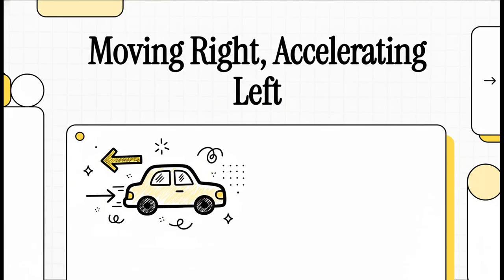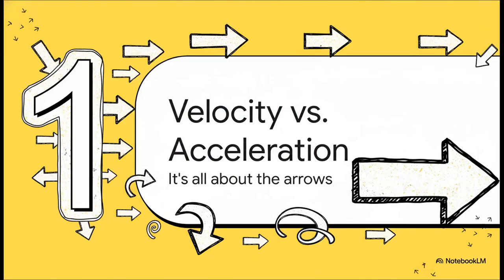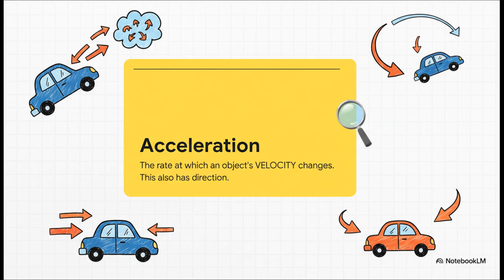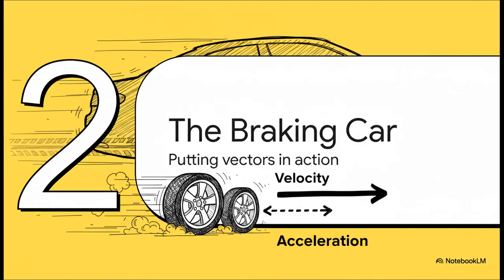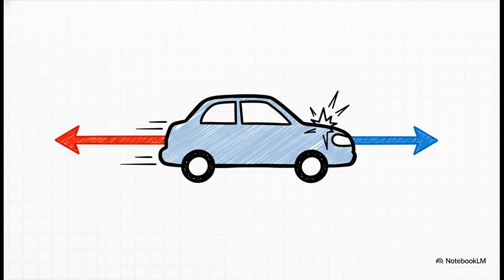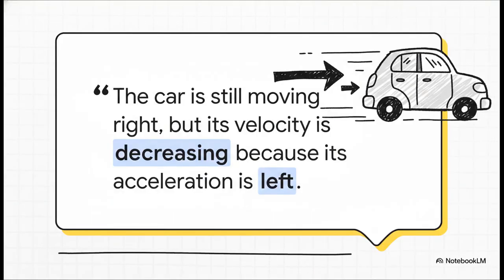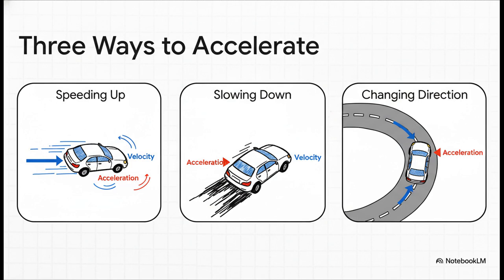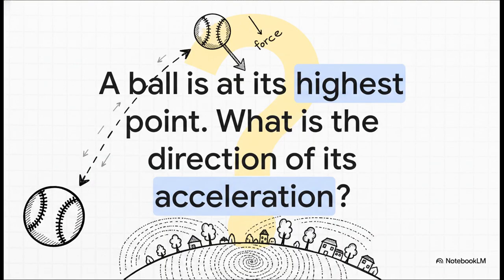Moving Right, Accelerating Left